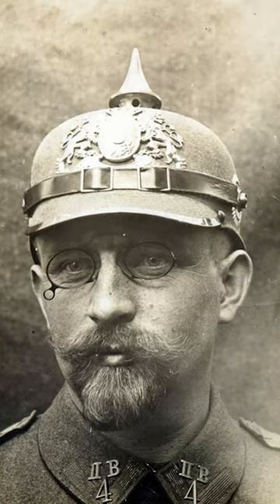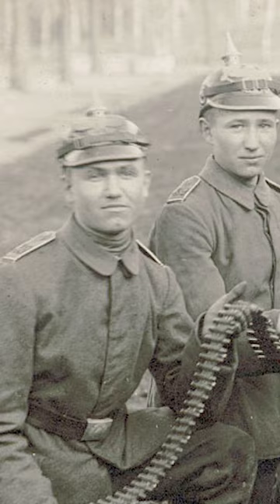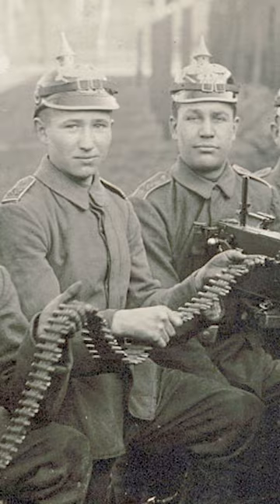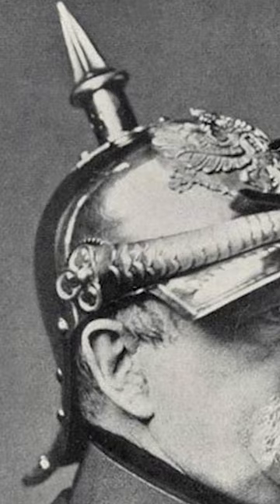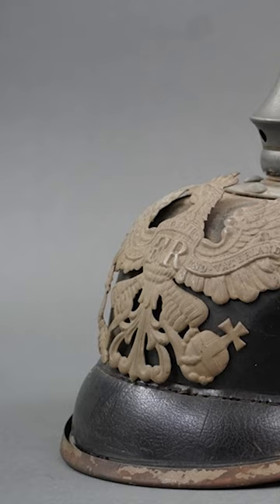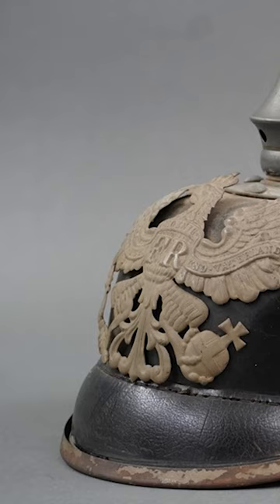Why Did German Helmets Have a Spike in WW1?